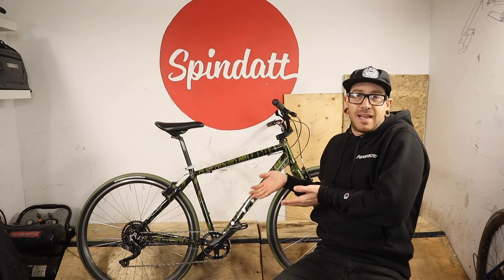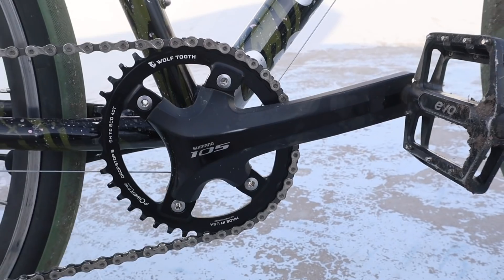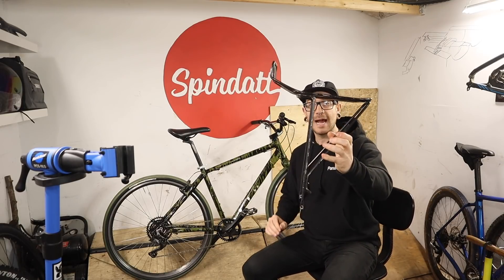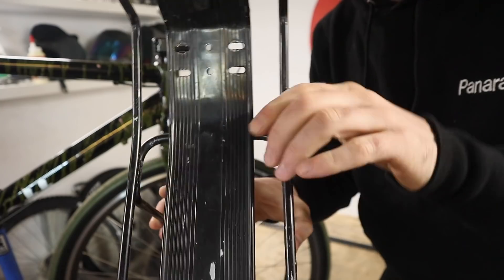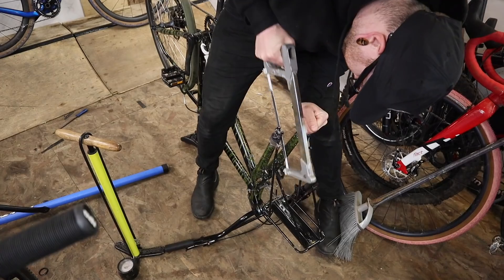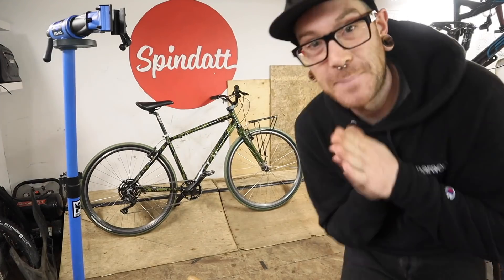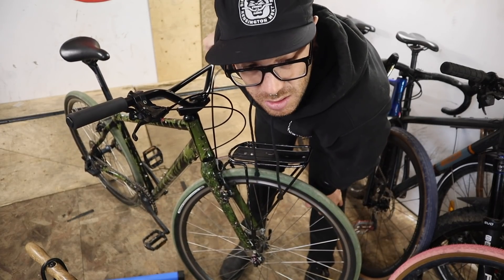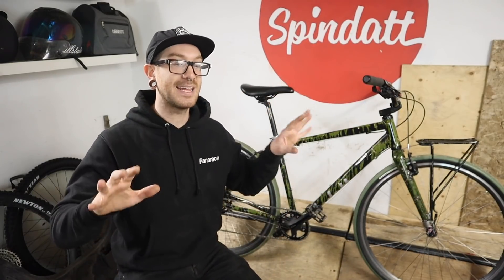I put a front rack on the Trasher Bash machine.. cause today is UPDATE DAY!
Thanks Park Tool and Panaracer!

Rawstercross Build